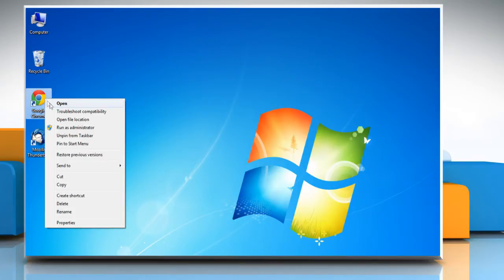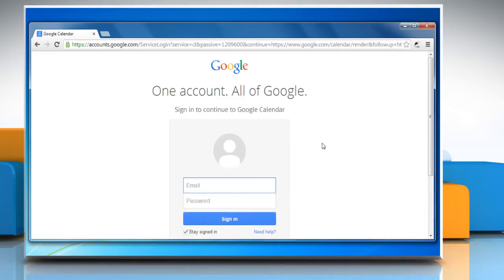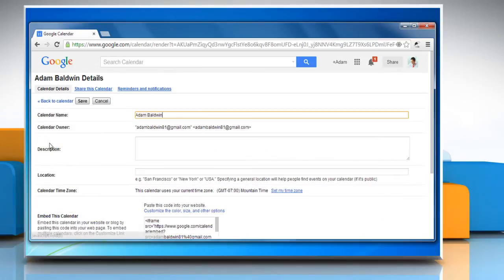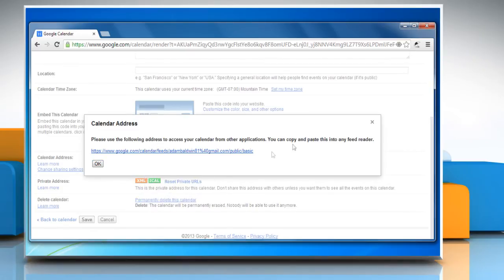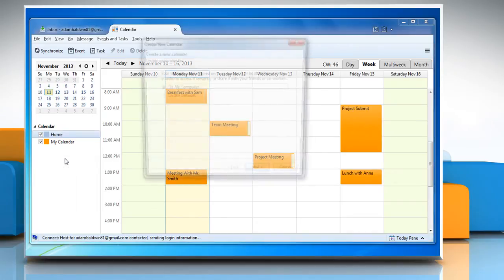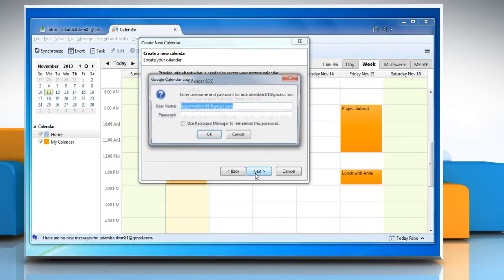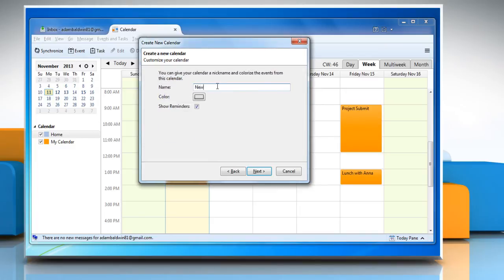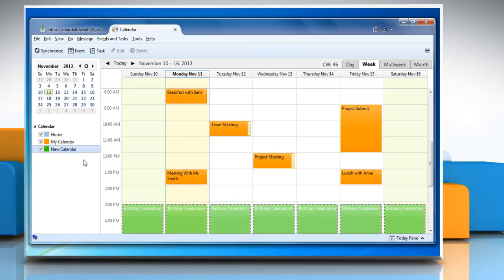How to Access Google Calendar in Mozilla Thunderbird on Windows 7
Steps to access Google Calendar in Mozilla Thunderbird on a Windows 7